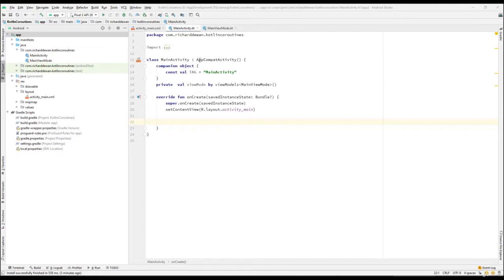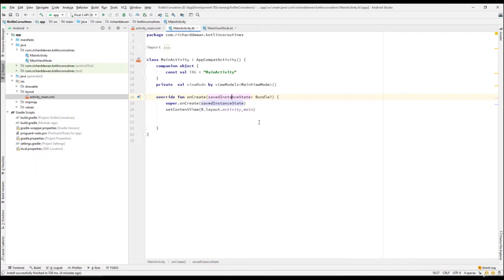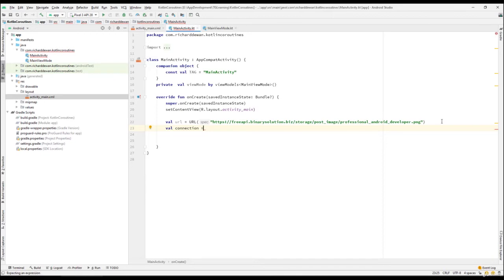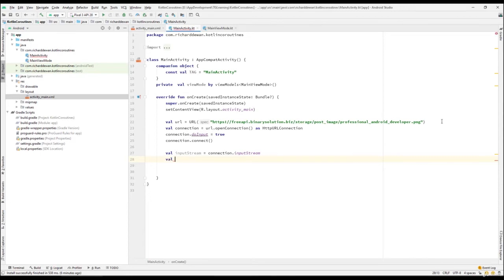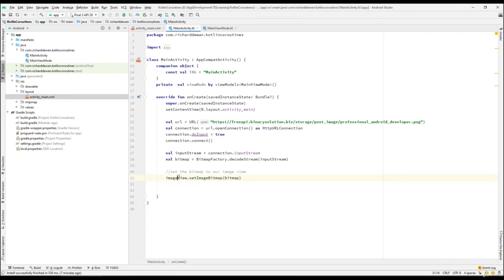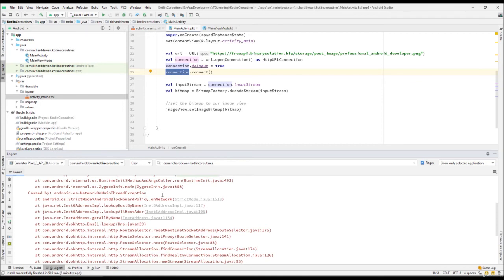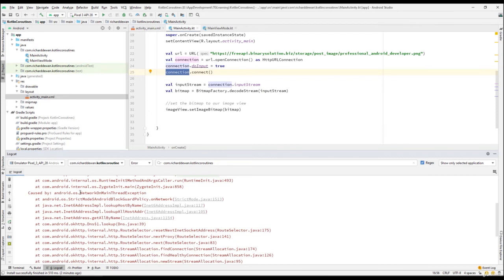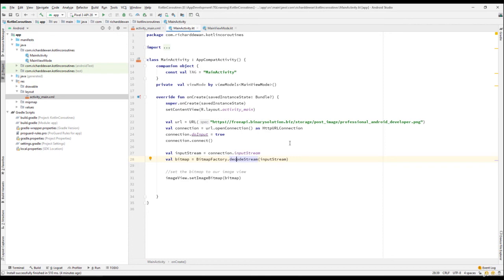117 Download Image in Main Thread